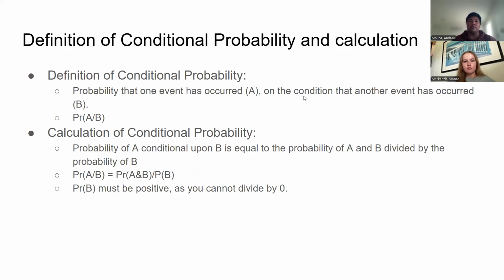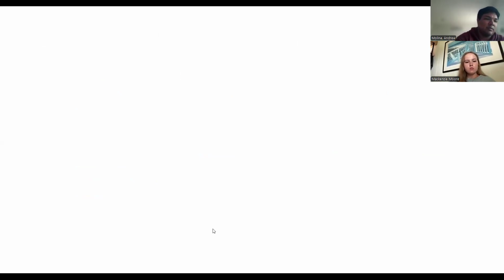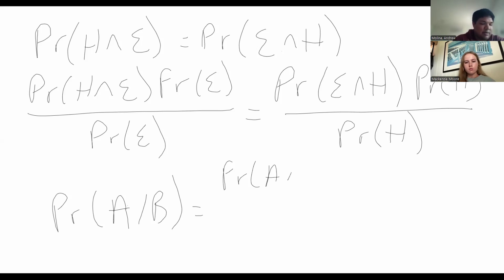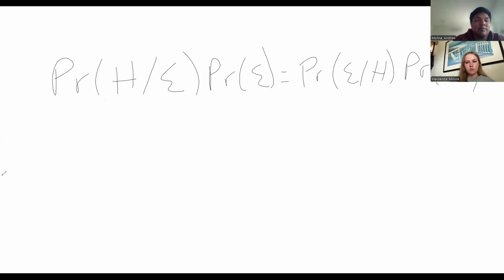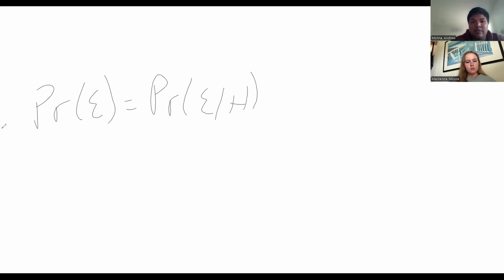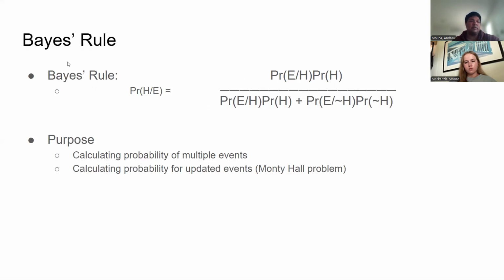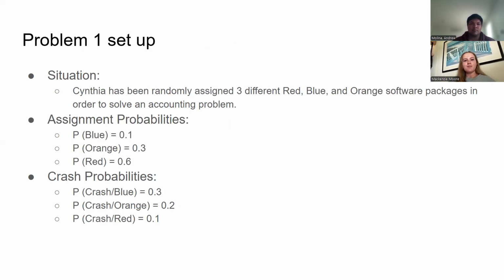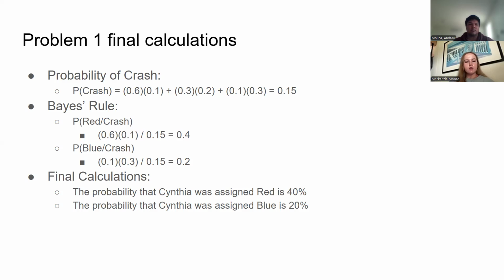PHIL 240 Project - Mackenzie Moore and Andrew Molina